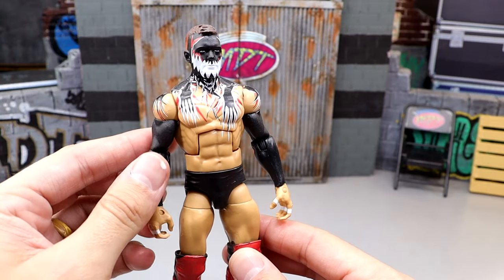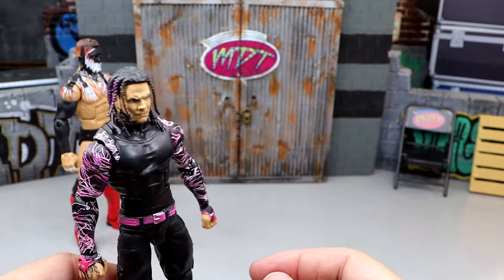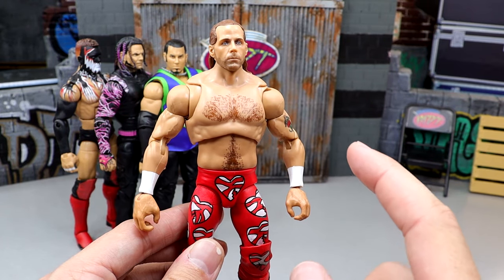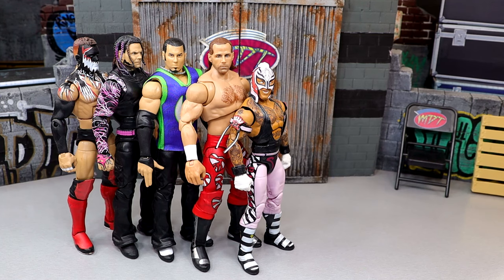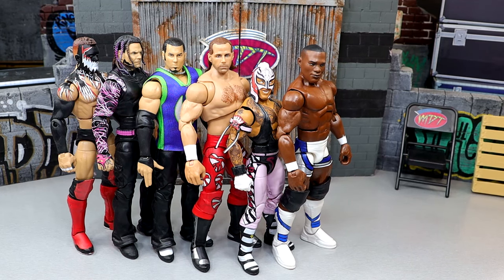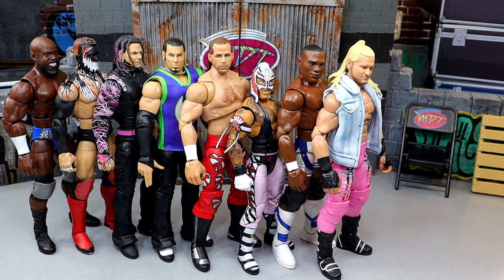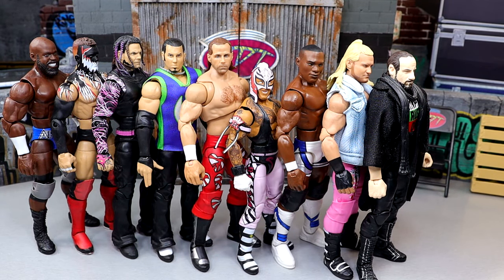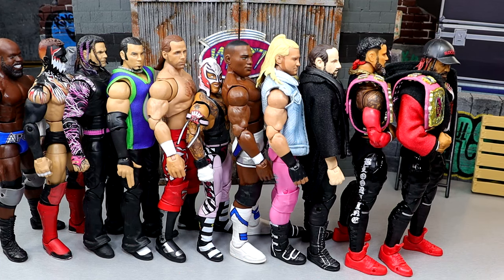HIDDEN GEMS In My Wrestling Action Figure Collection!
Today we are going through some hidden gems in my wrestling wwe action figure collection 2024!
Custom fix up wwe action figures wwe action figure surgery custom wwe figures tutorial